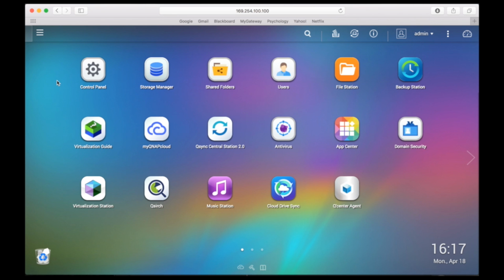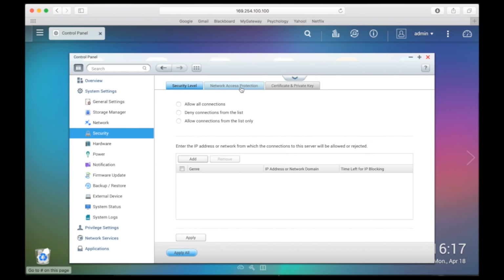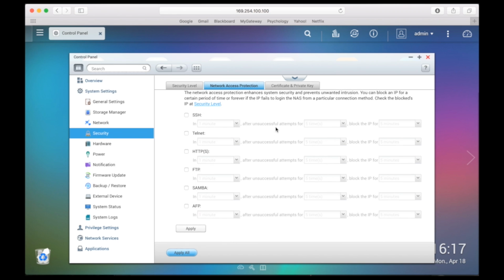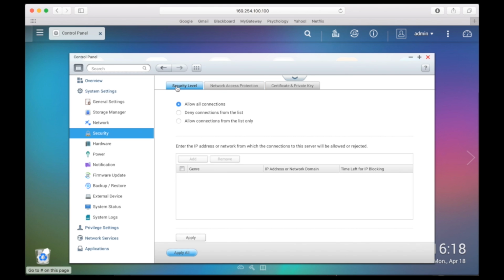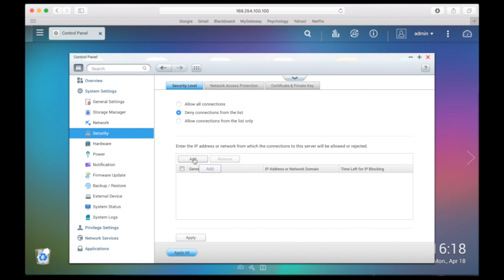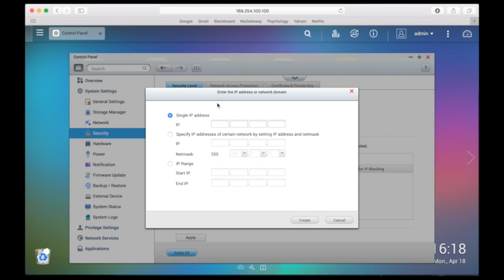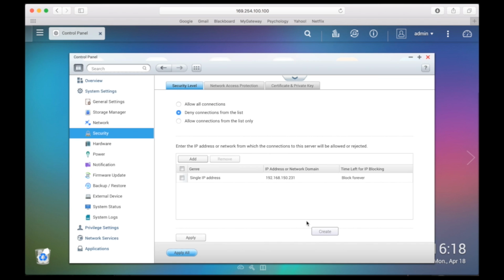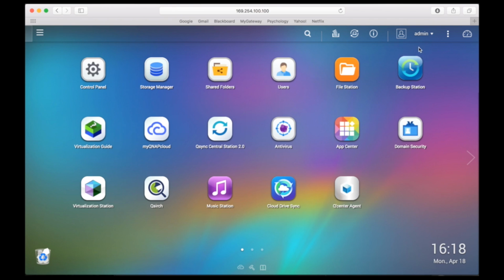QNP203 - Set up network access protection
This video will explain the importance of setting up protection for your network access and the steps in setting it up. From block-IP address, or custom protocols for multiple failed attempts.